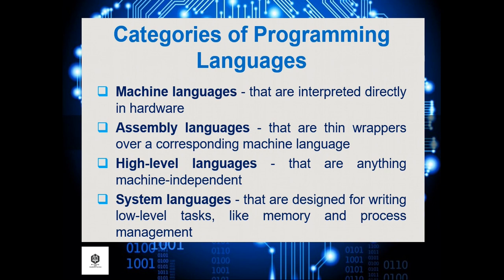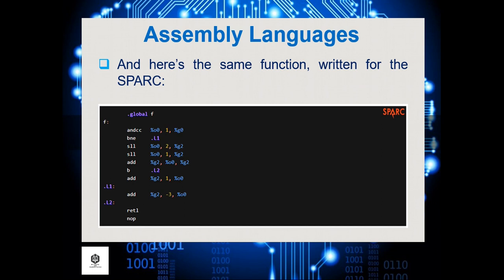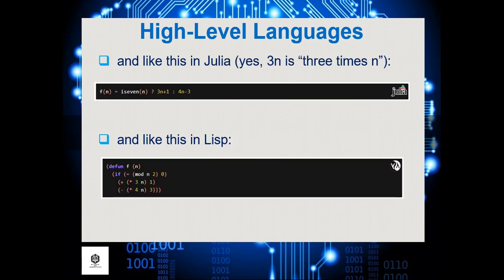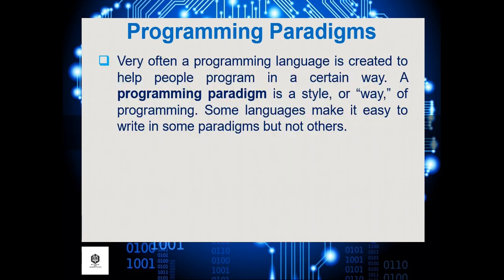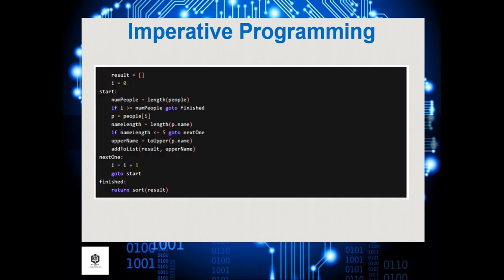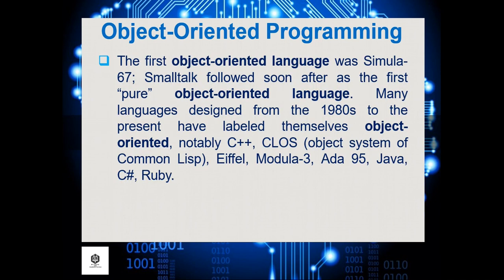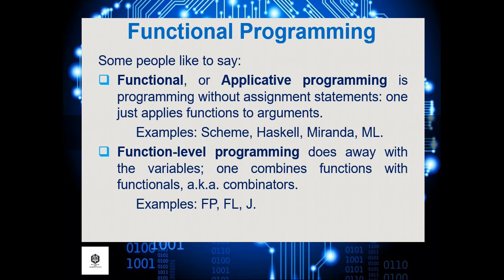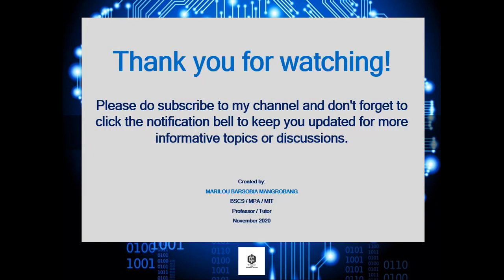Categories of Programming Languages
Machine languages - that are interpreted directly in hardware
Assembly languages - that are thin wrappers over a corresponding machine language
High-level languages - that are anything machine-independent
System languages - that are designed for writing low-level tasks, like memory and process management
Scripting languages - that are generally extremely high-level and powerful
Domain-specific languages - that are used in highly special-purpose areas only
Visual languages - that are non-text based
Esoteric languages - that are not really intended to be used, but are very interesting, funny, or educational in some way